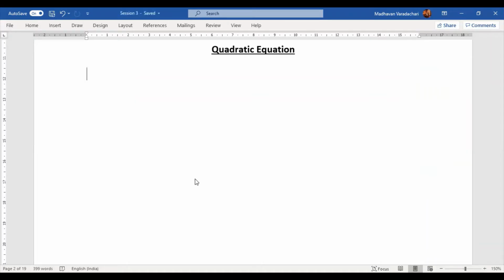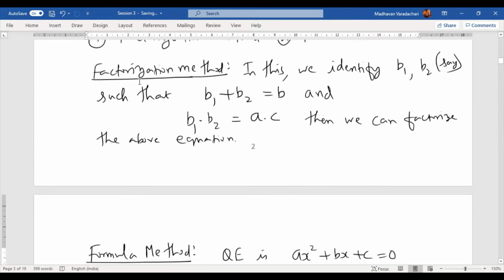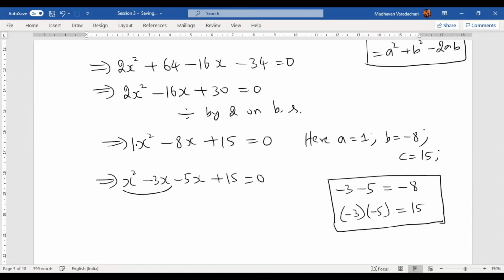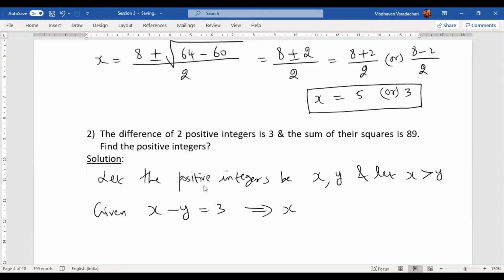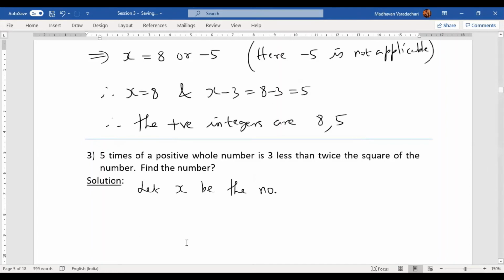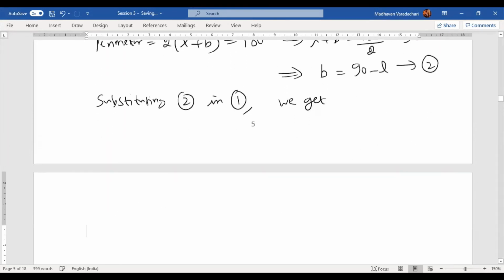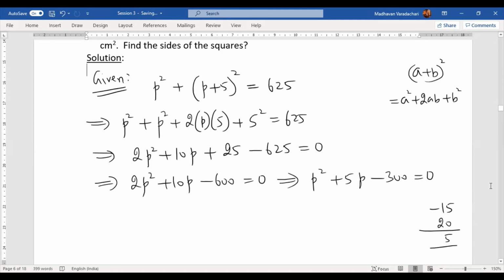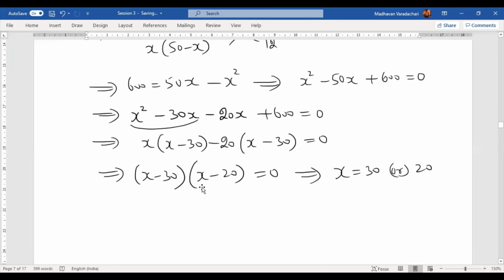1 - Solving Word Problems using Quadratic Equations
Quadratic equations- word problems